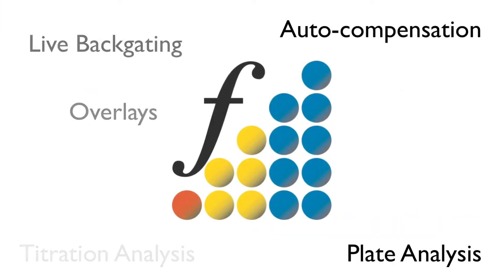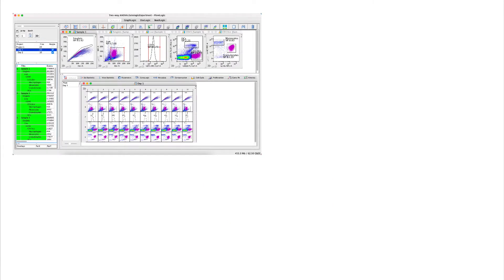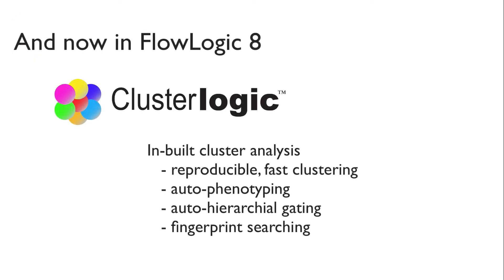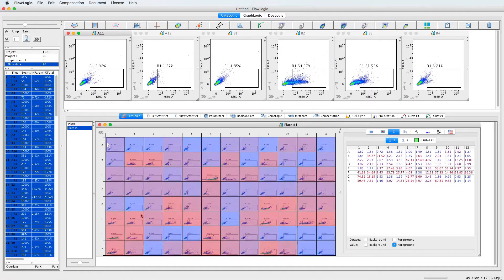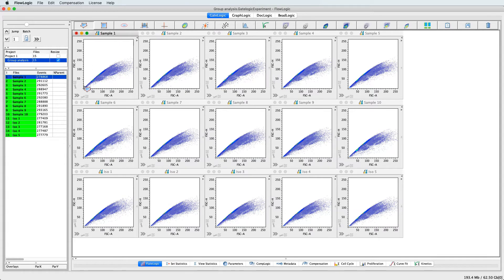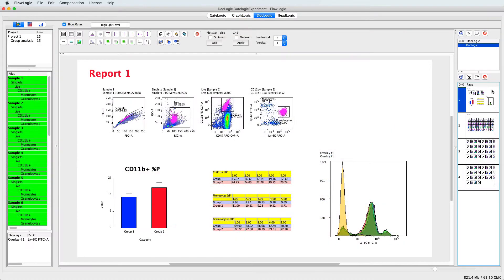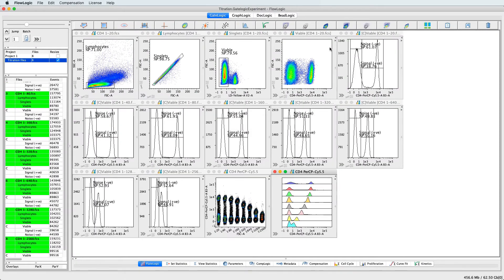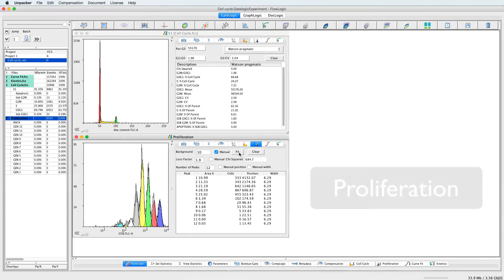FlowLogic 8 promo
FlowLogic flow cytometry analysis software is designed for speed and performance, combined with cross-platform compatibility and a licence that can be remotely released and shared between computers. Let us show you how FlowLogic can save you time analysing your data!